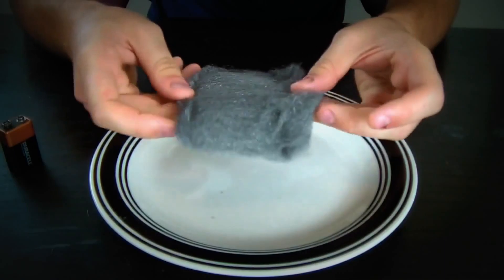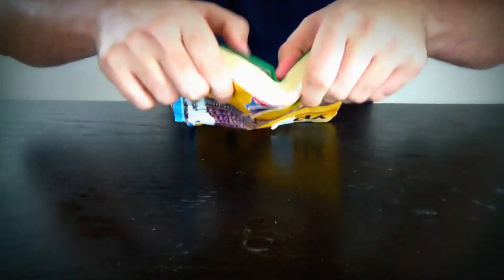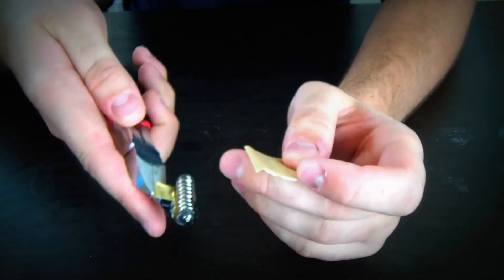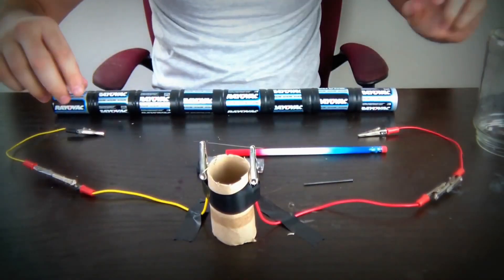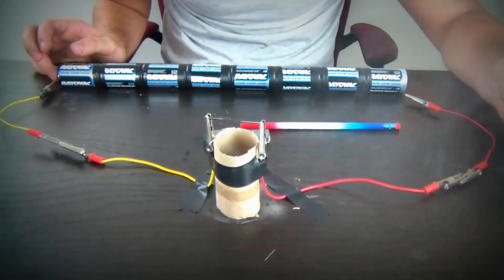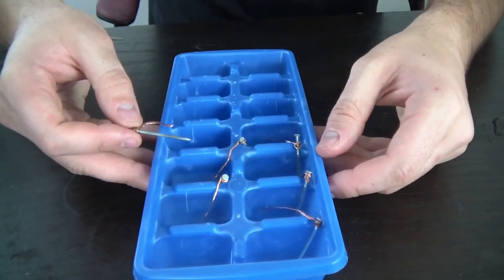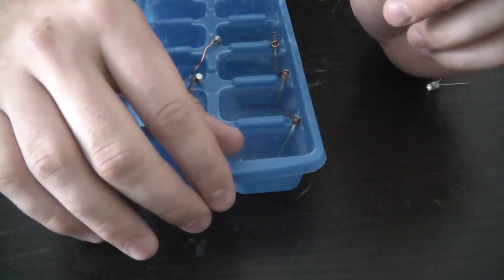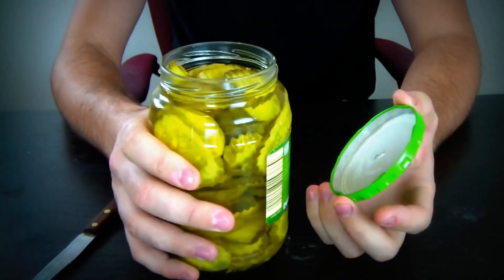10 Amazing Science Experiments you can do at home #14